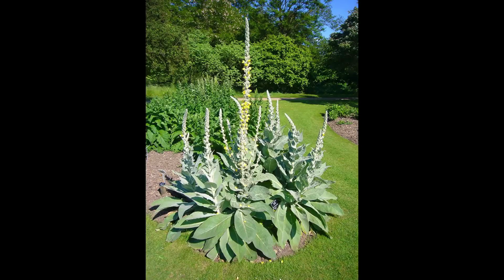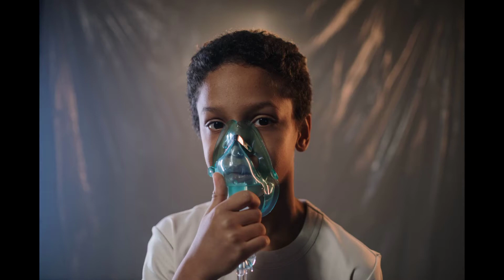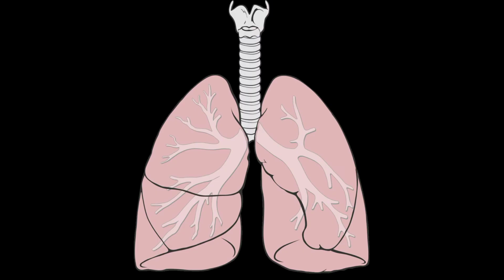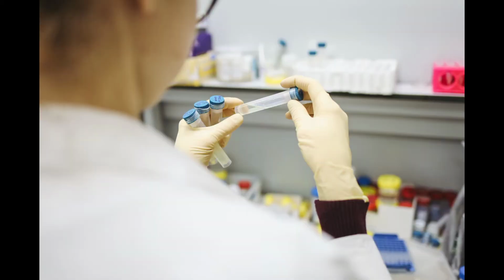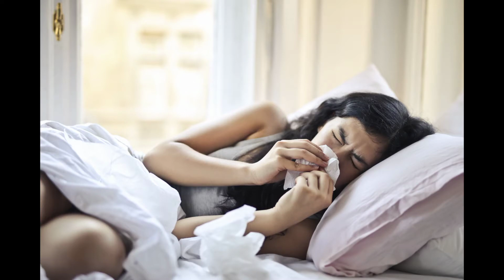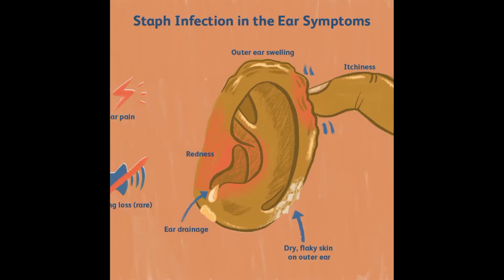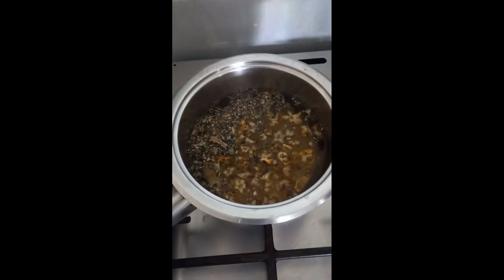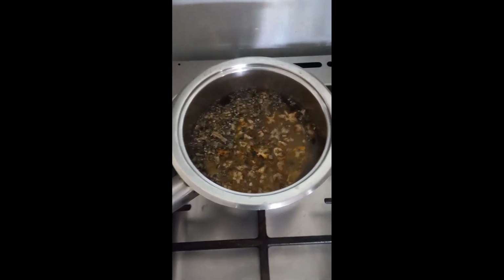Best herb for respiratory issues. Natural Decongestant. COVID Aid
In this video we look into a verybuseful herb to be used to clear out mucus from the respiratory passages, help with coughing and wheezing caused by asthma direct from mother nature.

Mullein is a wonderful herb that can be used by little ones up to adults, very useful for those who have impaired breathing from COVID, smoking or inhaling foreign matter.